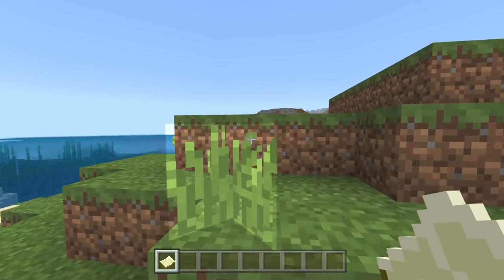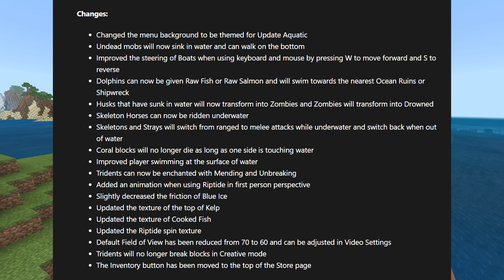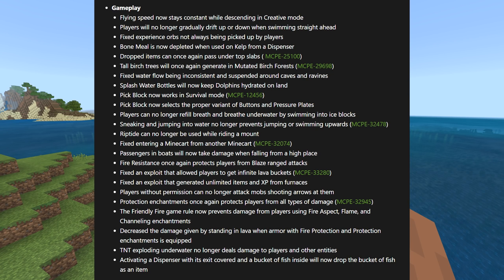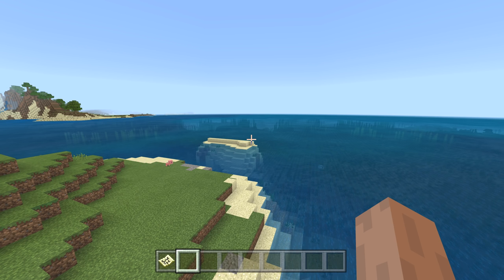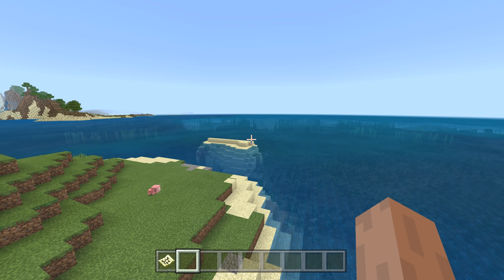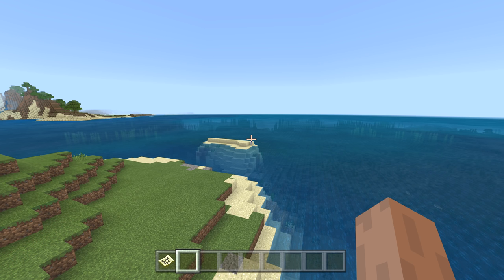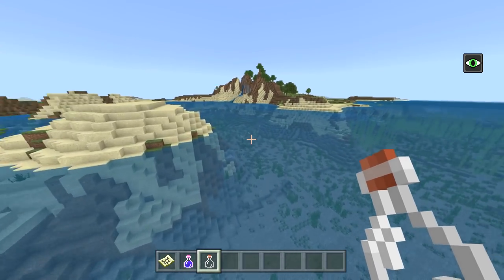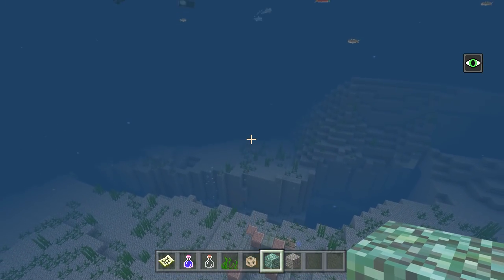Minecraft - 1.5 UPDATE AQUATIC ( Phase 2 ) OUT NOW ! Change Log - MCPE / Xbox / Bedrock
Today I am going to show you the Minecraft 1.5 Aquatic Update phase 2 that is OUT NOW, with TURTLES , BUBBLE COLUMNS , AND CONDUITS and a TON of Bug Fixes ! We will go over the change log for the new Update Aquatic Features that have been added like new Mobs and Weapons in the new B.T.U !! Minecraft Bedrock MCPE ( Pocket Edition ) XBOX One / Windows 10 / Switch ( Console Minecraft ) on the the Better Together Update or the Bedrock edition .